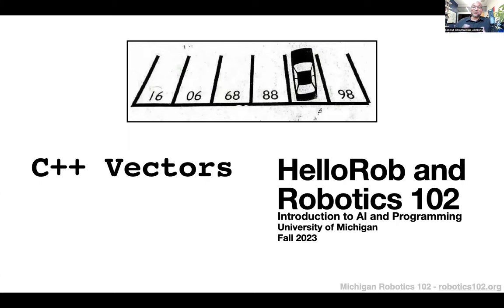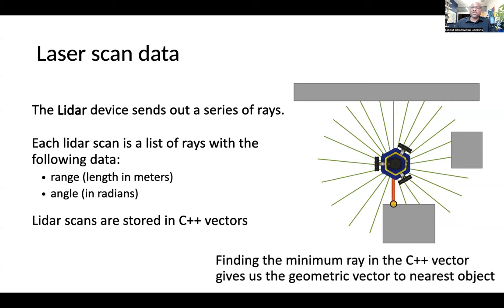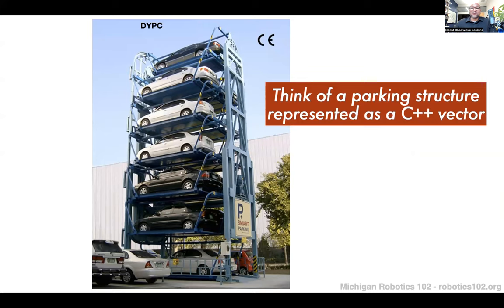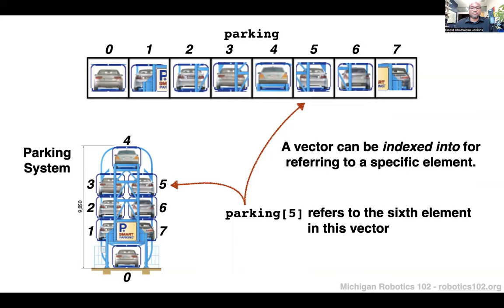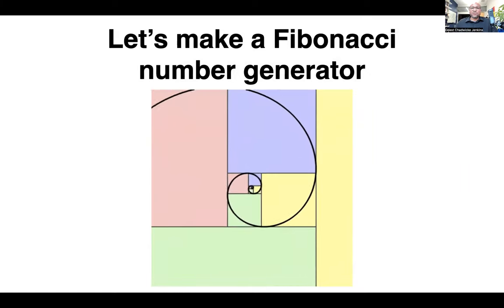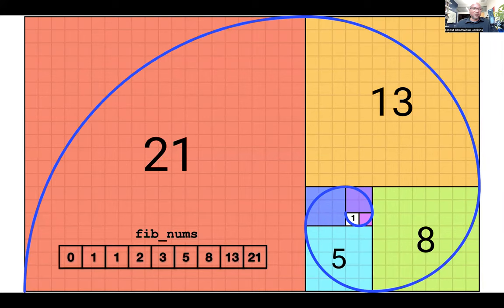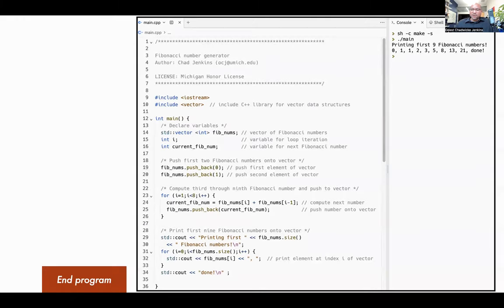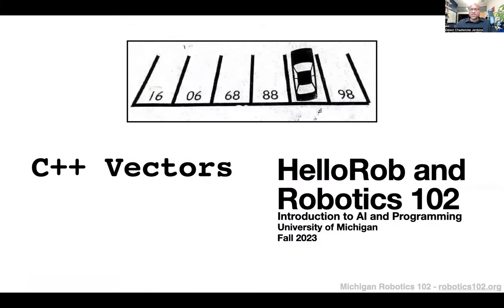HelloRob - C++ Vectors (Module 1, Lecture 4)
C++ Vectors

Professor Odest Chadwicke Jenkins (ocj.me)
Recorded for Fall 2023

00:00 Introduction
04:50 Vectors as data structures
12:25 Fibonacci sequence
15:30 State machine for Fibonacci sequence
18:40 Coding walkthough: Fibonacci number generator
19:30 C++ vector declaration
21:30 Push new elements onto a C++ vector
23:15 Access elements in a C++ vector
29:00 Get size of a C++ vector
31:00 Coding walkthough: Fibonacci numbers in reverse order
32:05 Get whether a C++ vector is empty
32:50 Get last element of a C++ vector
33:35 Remove last element from a C++ vector
36:00 Conclusion